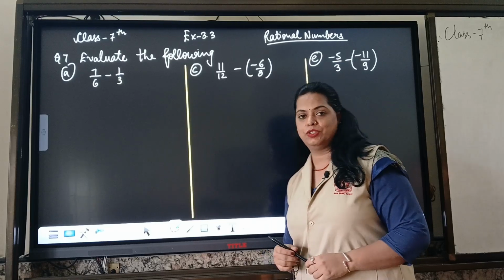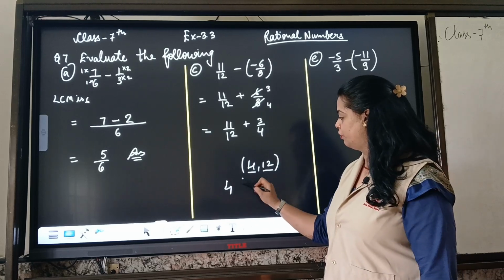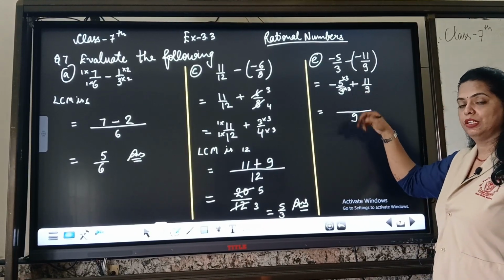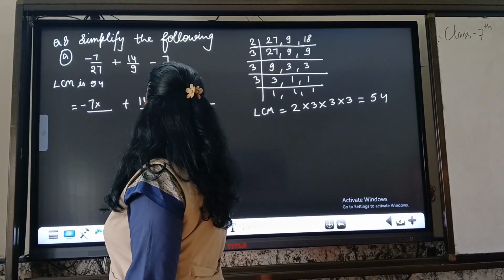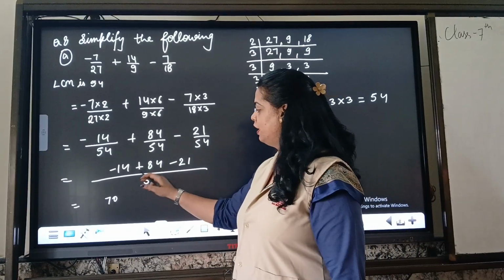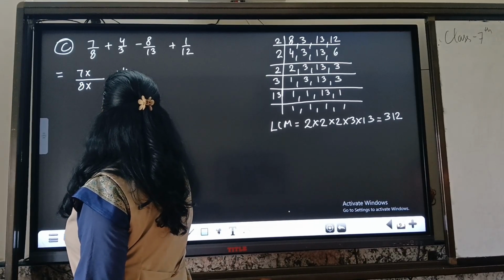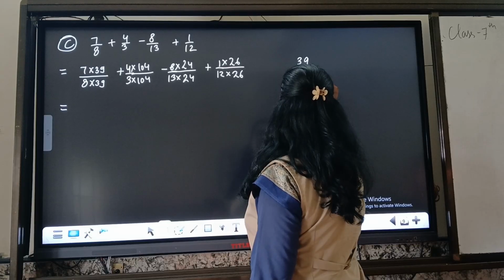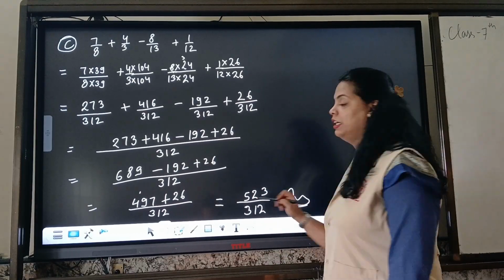2 August 2025